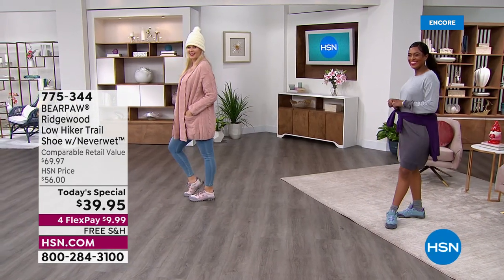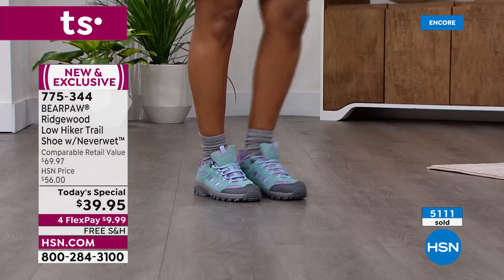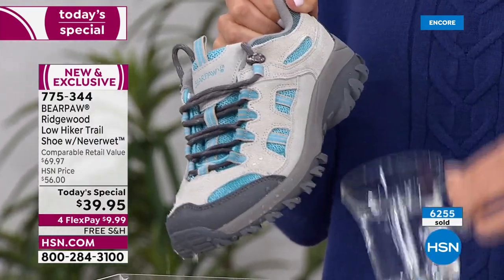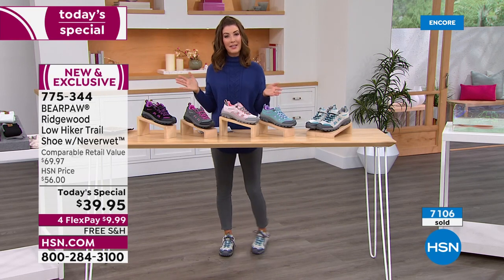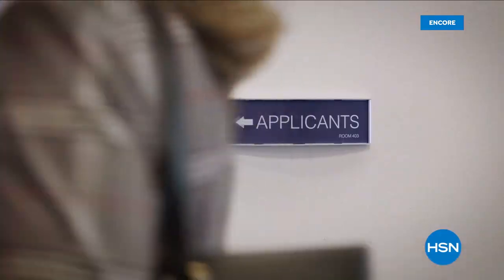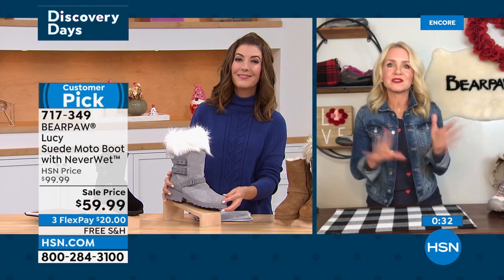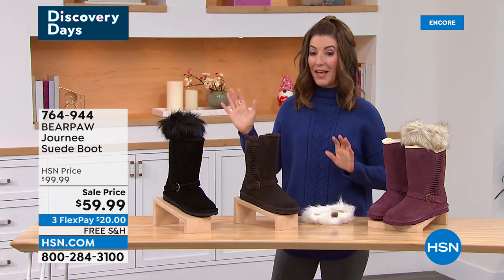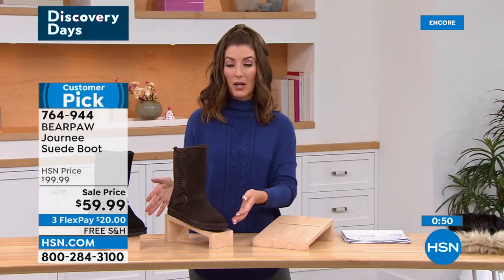HSN | BEARPAW Footwear 02.10.2022 - 01 AM